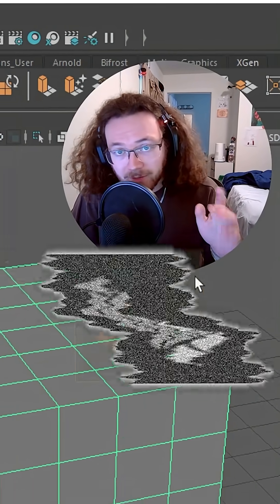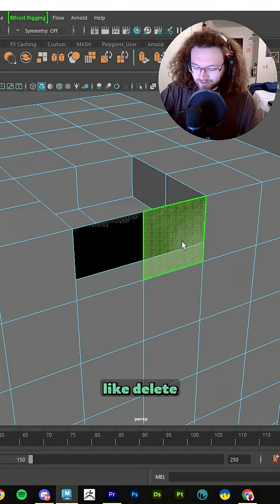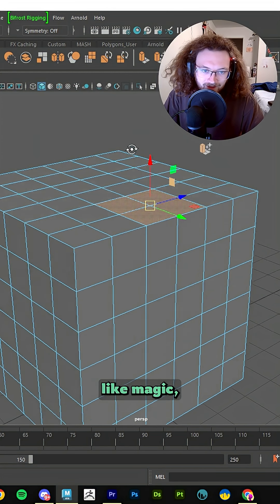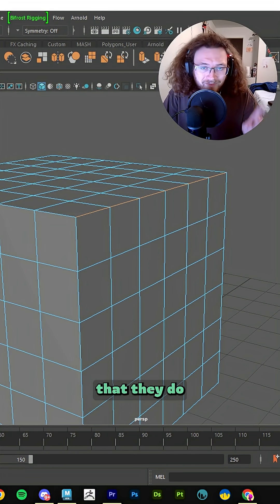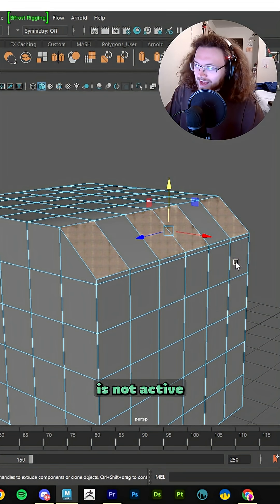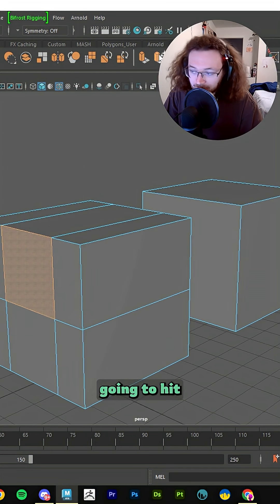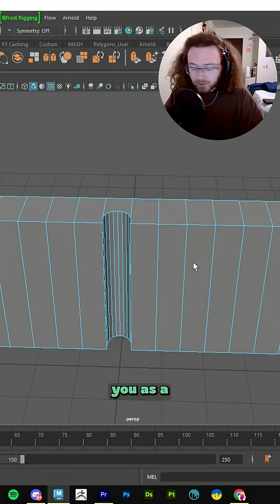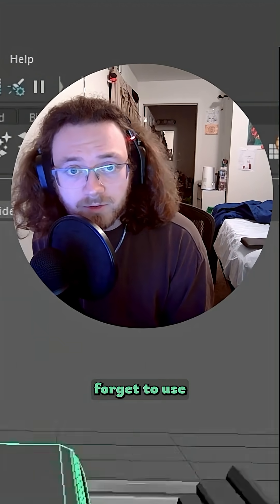NEW Smart Extrude tool in Maya 2026, let's see what it can do.